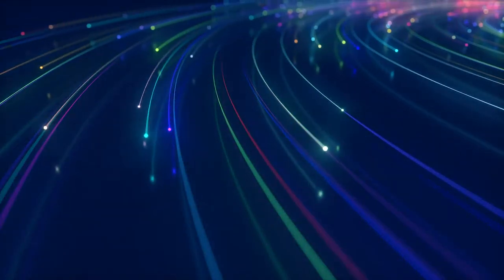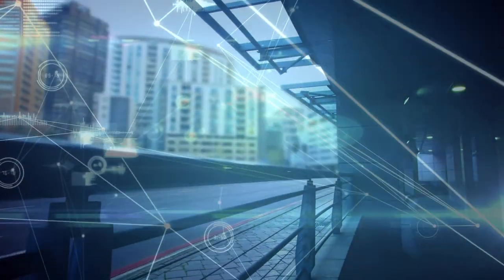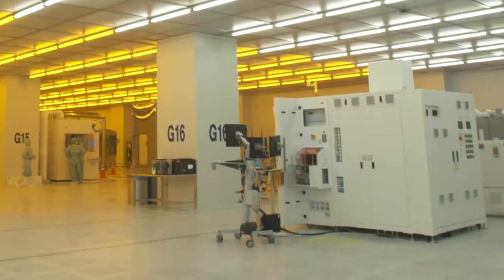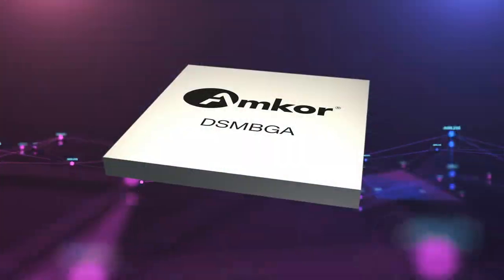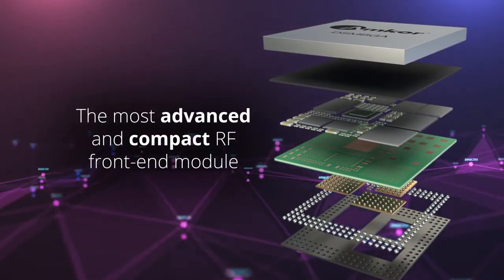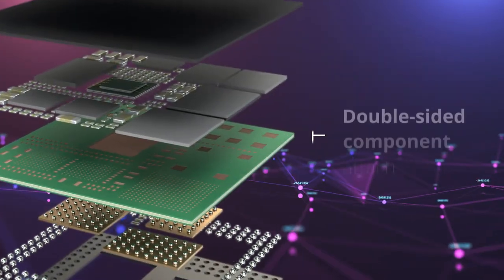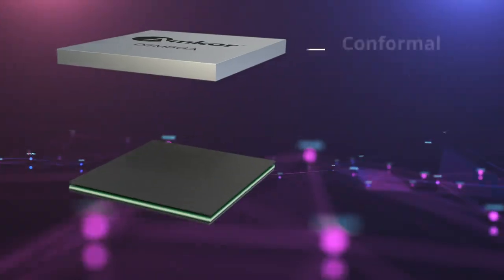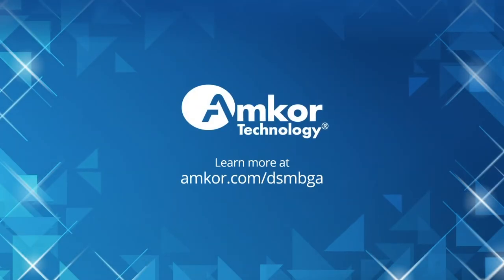Amkor DSMBGA: The Most Advanced & Compact RFFE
Amkor’s double-sided packaging technology has vastly increased the level of integration for RF front-end modules used in smartphones and other mobile devices. Common RF front-end modules consist of a low noise amplifier (LNA), power amp, RF switch, RF filters and duplexes. The DSMBGA allows molded assembly of active, passive and antenna tuner components on both sides of the substrate, along with compartmental or conformal shielding.